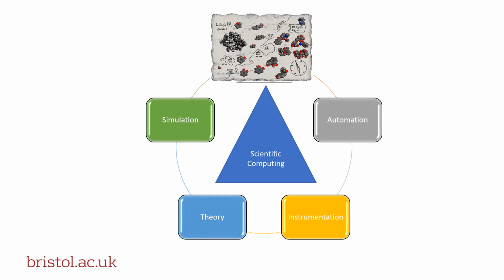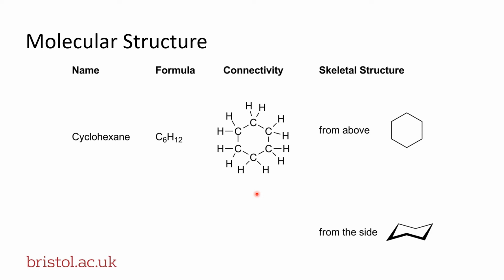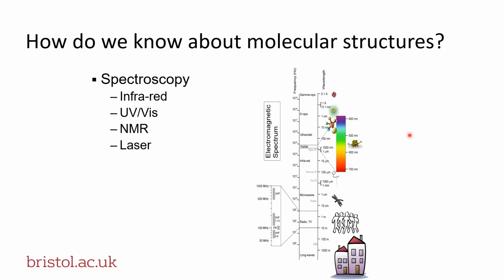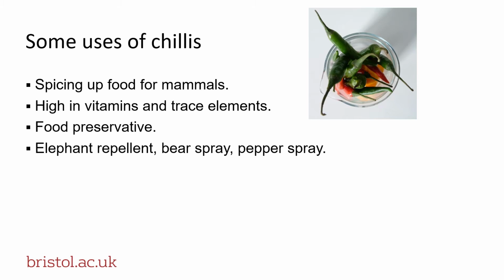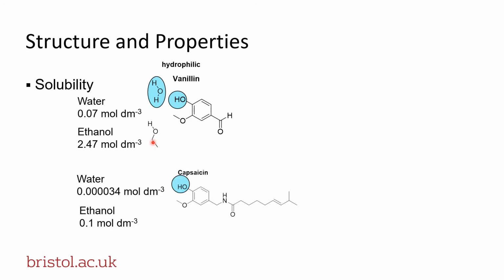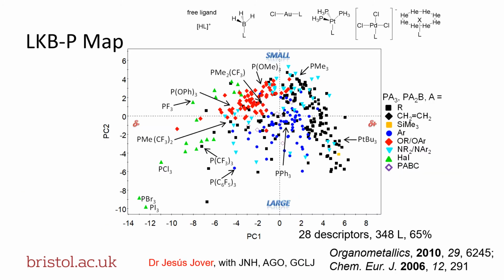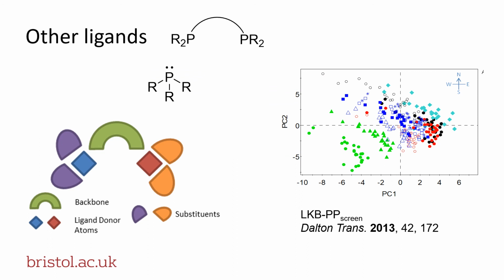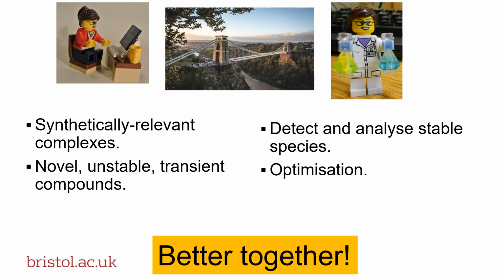Natalie Fey: Mapping Chemistry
Dr Natalie Fey's talk covers chemical structure, the chemistry of chillies, super-computing, the mapping of chemical space, and the prediction of catalytic properties.

Dr Natalie Fey's is a senior lecturer at the University of Bristol in the School of Chemistry. She is also the program director for "Chemistry with Scientific Computing", a new degree course at the University of Bristol.